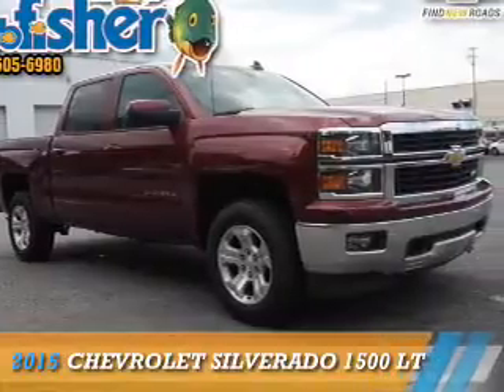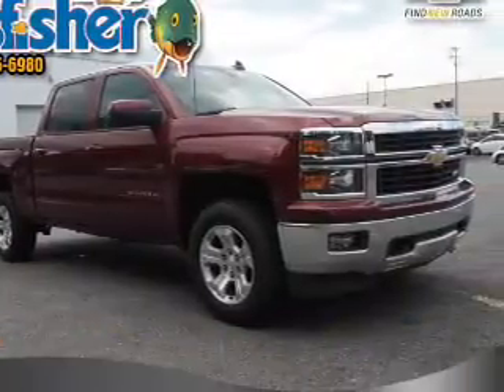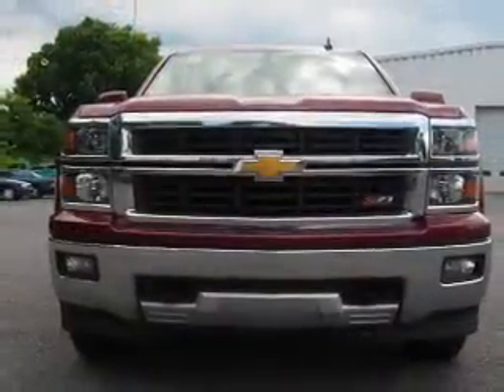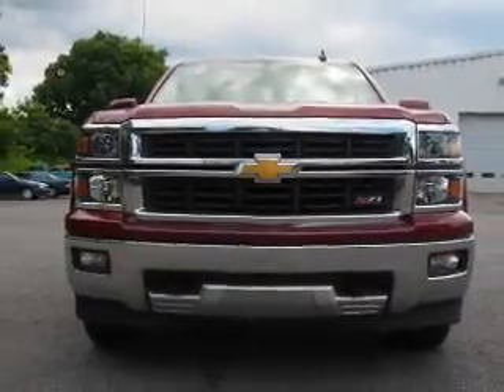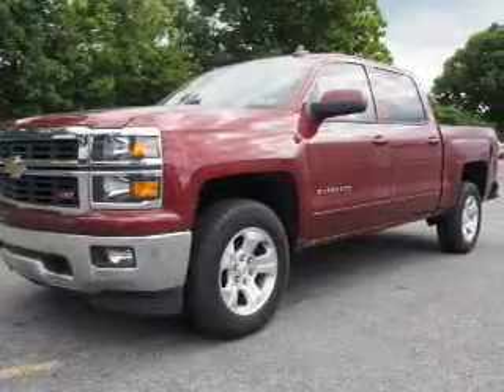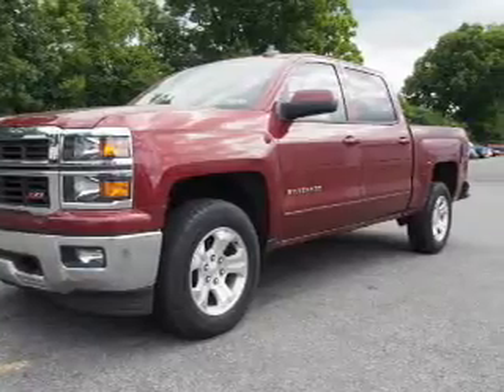2015 Chevrolet Silverado 1500 6287 - Reading PA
Year: 2015
Make: Chevrolet
Model: Silverado 1500
Trim: LT
Engine: 5.3 liter 8 cylinder 4WD
Transmission: 6-Speed Automatic
Color: Dk. Red
Mileage: 17
Address:
4111 Pottsville PikeReading, PA 19605
VIN:3GCUKREC7FG138223